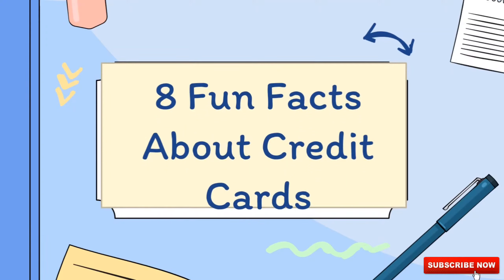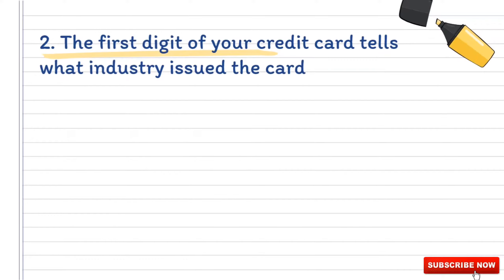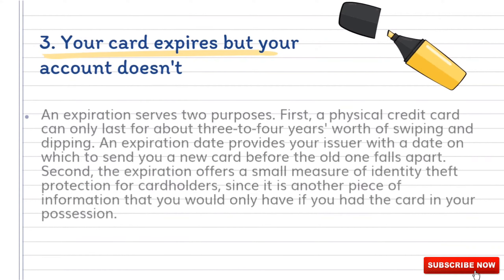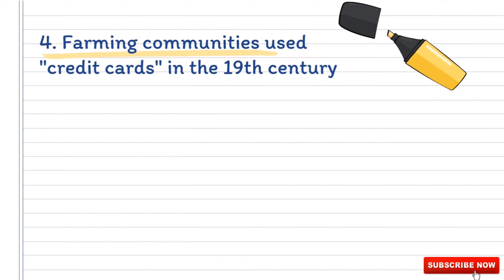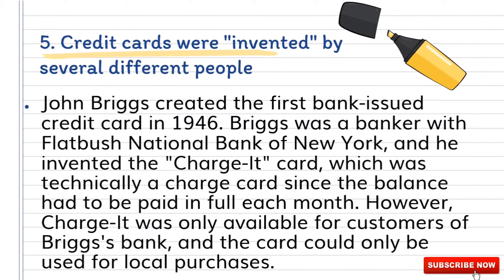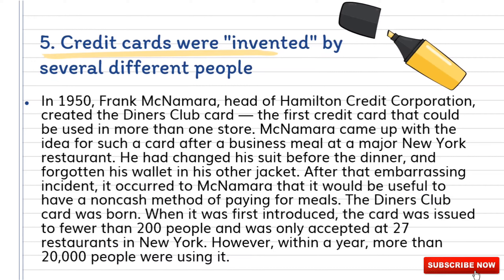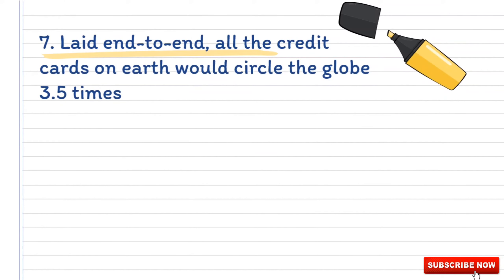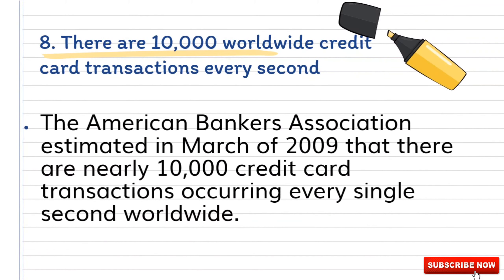Surprising 8 facts about Credit Card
Here are some surprising facts about credit cards that might just change the way you look at your wallet.

1. Credit card numbers can be validated via a checksum formula
Valid credit card numbers follow a formula known as the Luhn algorithm. With this algorithm, starting from the right, you double every second digit. (For instance, 1111 would become 2121). You then add together all of the resulting digits. If the number you come up with is divisible by 10, then the credit card number is valid. If it's not divisible by 10, it's an invalid card number.

2. The first digit of your credit card tells what industry issued the card
You may have noticed that all of your cards from the same provider start with the same number. That isn't an accident. The first digit of a credit card indicates what industry issued the card: 1 and 2 indicate an airline card; 3 is for the travel and entertainment industry; 4 and 5 are for banking institutions; 6 is for merchandising and banking; 7 is for gas cards; 8 is for telecommunications; and 9 is for assignments by national standards bodies. American Express account numbers start with a 3, Visa accounts with a 4, Mastercard accounts with a 5, and Discover accounts with a 6.

3. Your card expires but your account doesn't
An expiration serves two purposes. First, a physical credit card can only last for about three-to-four years' worth of swiping and dipping. An expiration date provides your issuer with a date on which to send you a new card before the old one falls apart. Second, the expiration offers a small measure of identity theft protection for cardholders, since it is another piece of information that you would only have if you had the card in your possession.

Most credit card companies send you a new card before your current one expires. If for some reason they don't and you try to use a card that's past its expiration date, it will be declined. But your account should still be valid — you just need to ask your card issuer for a new card.

4. Farming communities used "credit cards" in the 19th century
Long before credit cards were accepted everywhere as payment, farmers would rely on credit extended by local general stores. In the 19th and early 20th century, farmers would need to use credit at their local store for at least part of the year because their income was seasonal. In areas with a large number of farmers, stores started issuing credit cards (initially made of cardboard) to help identify which customers were associated with which accounts.

5. Credit cards were "invented" by several different people
John Briggs created the first bank-issued credit card in 1946. Briggs was a banker with Flatbush National Bank of New York, and he invented the "Charge-It" card, which was technically a charge card since the balance had to be paid in full each month. However, Charge-It was only available for customers of Briggs's bank, and the card could only be used for local purchases.

In 1950, Frank McNamara, head of Hamilton Credit Corporation, created the Diners Club card — the first credit card that could be used in more than one store. McNamara came up with the idea for such a card after a business meal at a major New York restaurant. He had changed his suit before the dinner, and forgotten his wallet in his other jacket. After that embarrassing incident, it occurred to McNamara that it would be useful to have a noncash method of paying for meals. The Diners Club card was born. When it was first introduced, the card was issued to fewer than 200 people and was only accepted at 27 restaurants in New York. However, within a year, more than 20,000 people were using it.

6. Single women could not get credit cards until 1974
Until the passage of the Equal Credit Opportunity Act of 1974, women could not get a credit card without a husband as a co-signer. That meant single women and married women who wished to establish credit separate from their spouses were denied credit cards. The 1974 law made it illegal for creditors to discriminate against applicants on the basis of race, color, religion, national origin, sex, or marital status.

7. Laid end-to-end, all the credit cards on earth would circle the globe 3.5 times
As of 2013, there were over 1.635 billion credit cards in circulation around the world, according to SuperMoney. If all of those cards were laid end-to-end, they would stretch over 86,981 miles, which would circle the earth three and a half times.

8. There are 10,000 worldwide credit card transactions every second
The American Bankers Association estimated in March of 2009 that there are nearly 10,000 credit card transactions occurring every single second worldwide.